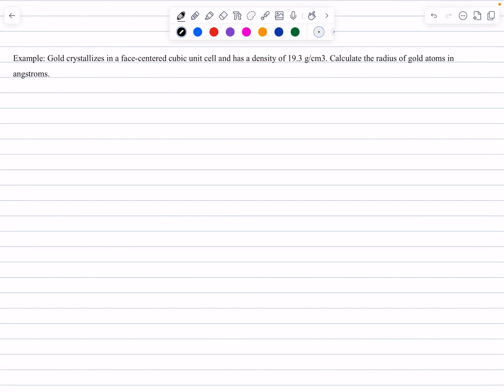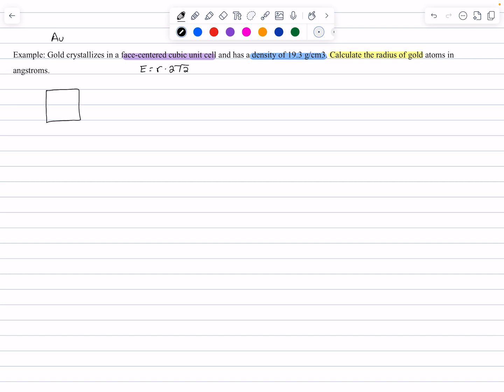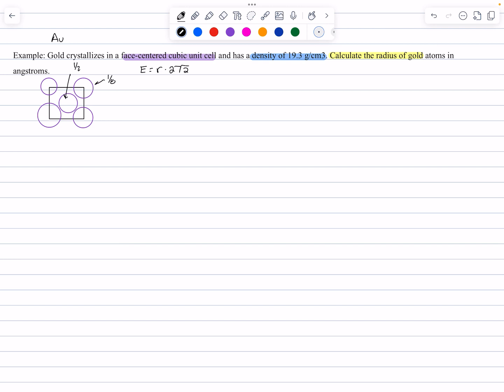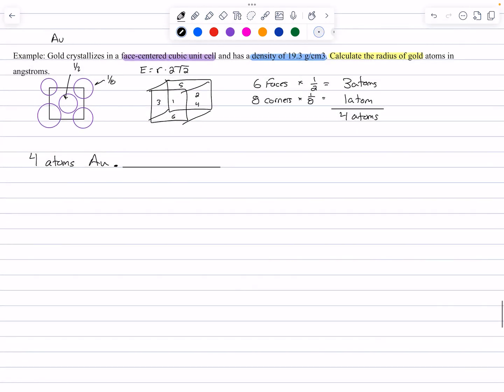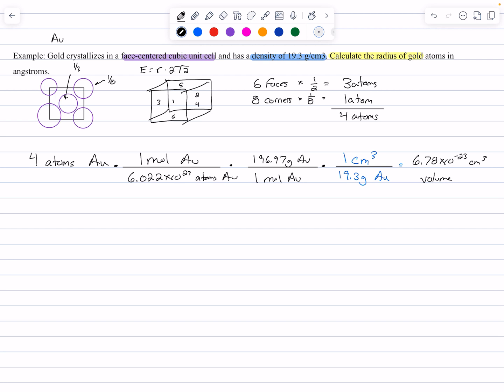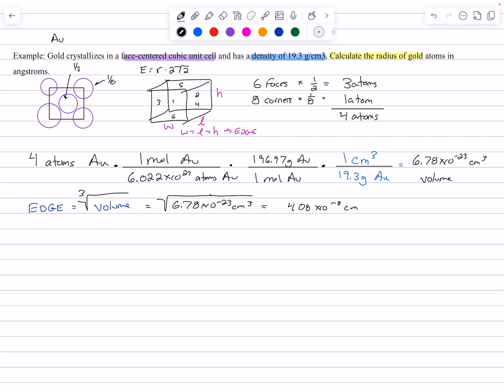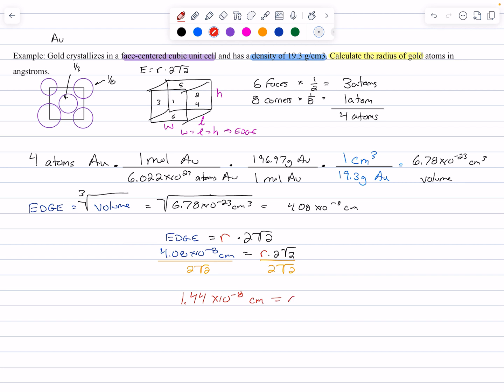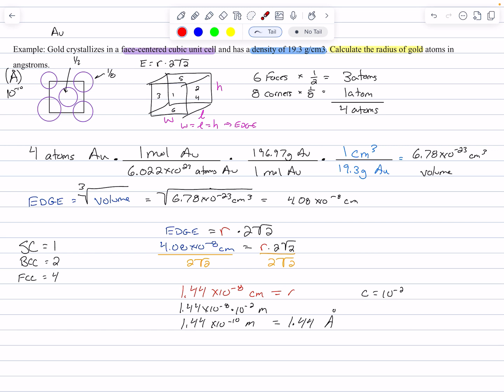CHM 152 Unit Cell Example 12 45